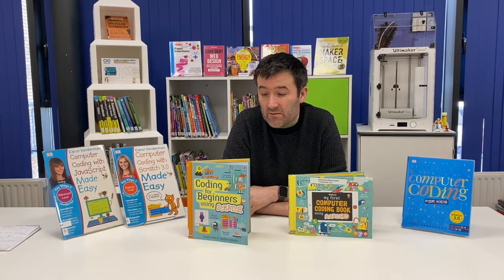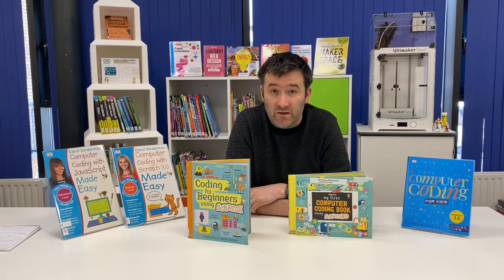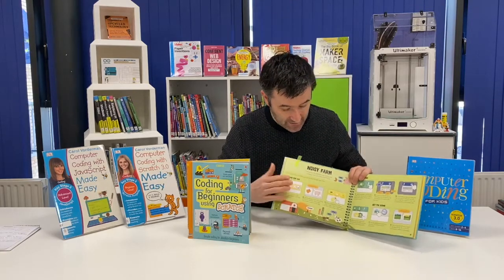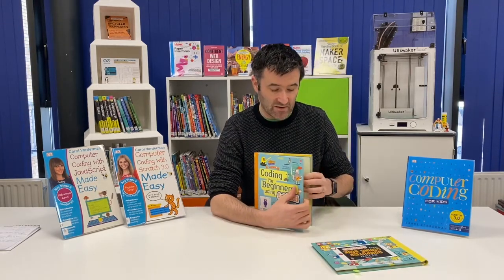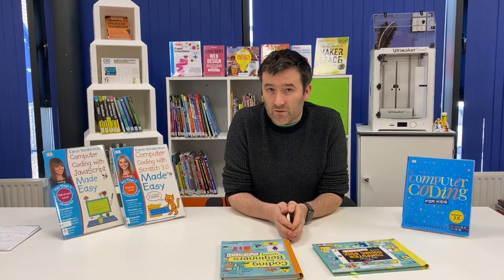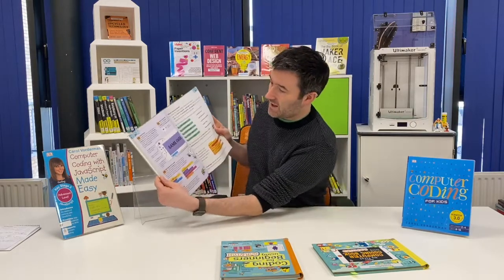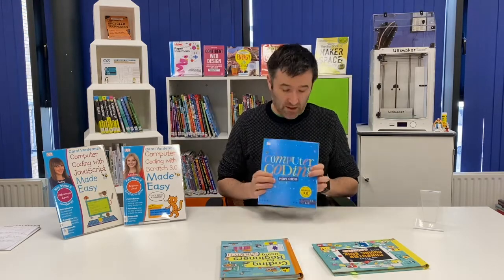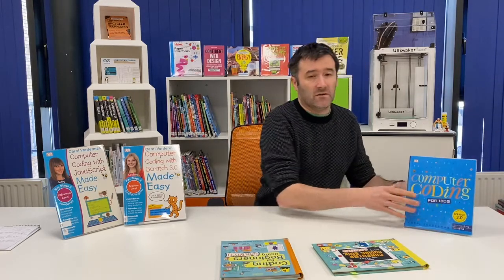Ireland Reads - Staff Recommendations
As part of our Ireland Reads campaign, we have some recommendations from our library staff.

In this video, Mark from Ashbourne Library recommends coding books for kids